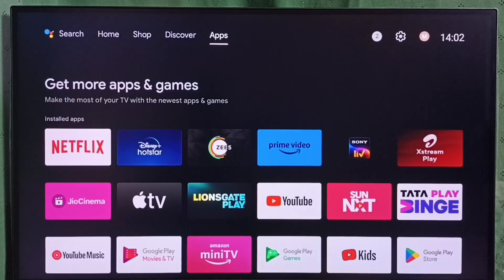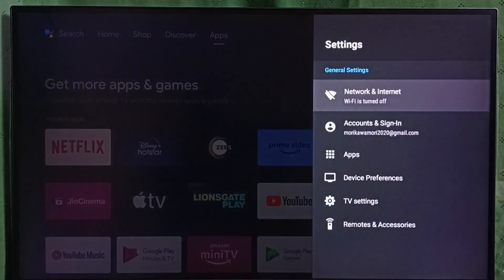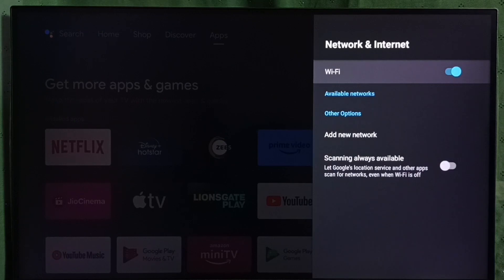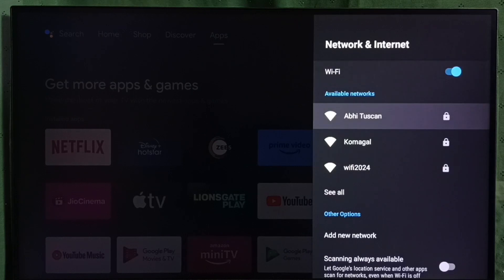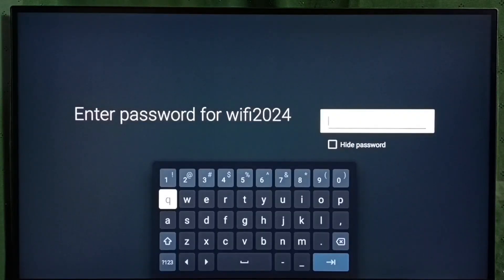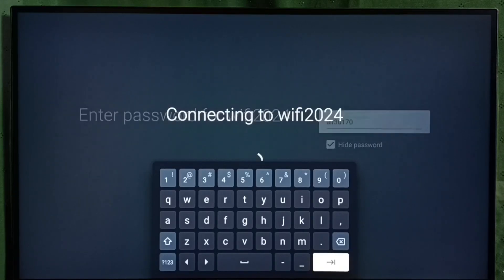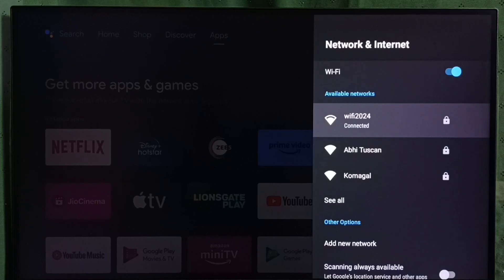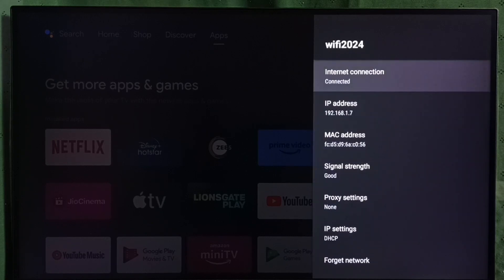ACER Android TV : How to Connect to WiFi Network and Setup Internet Connection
Android TV connect to wifi,
Android TV setup wifi,
Android TV connect to internet,
Android TV access internet,
Smart Android TV,
Android,
Smart TV,
Smart Google TV,
Android TV,